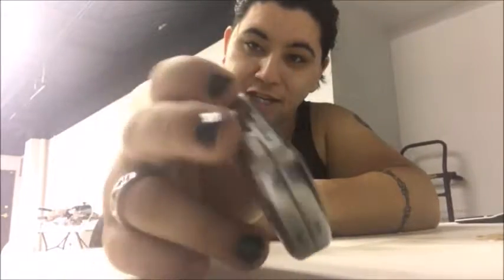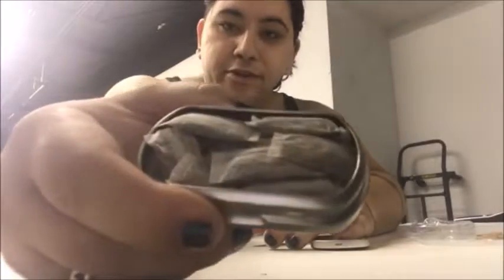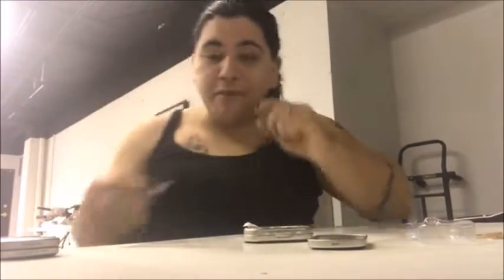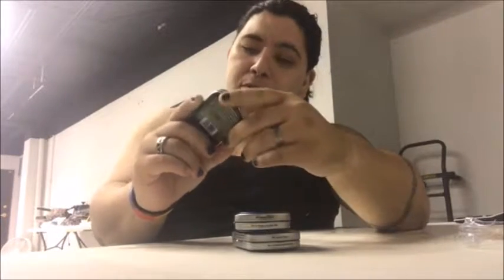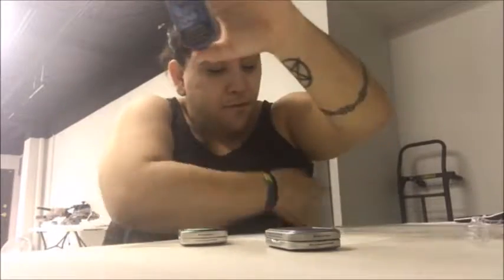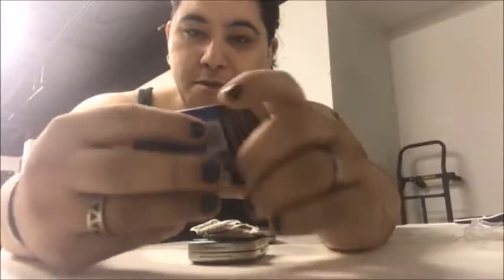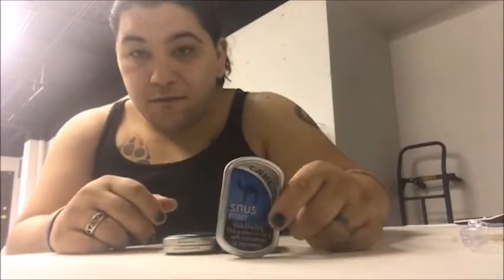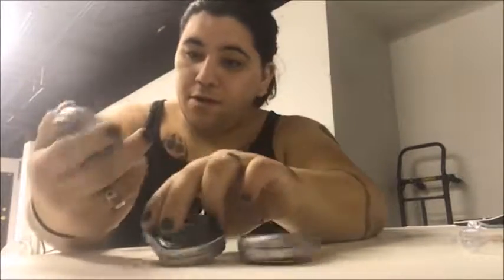CAMEL snus wintercill